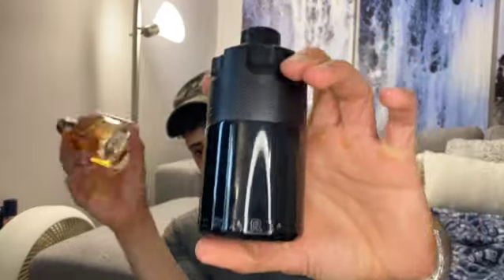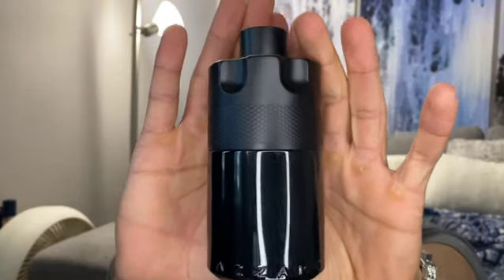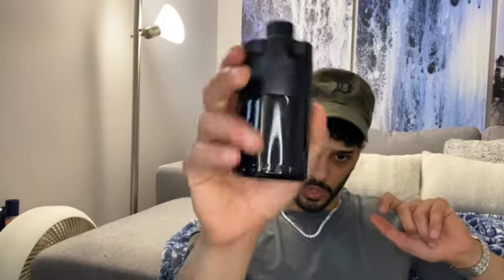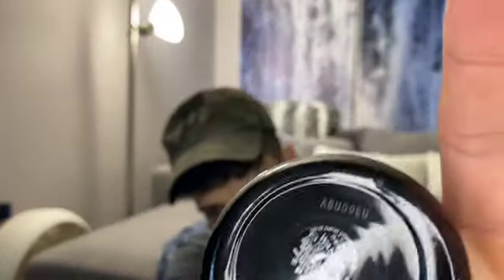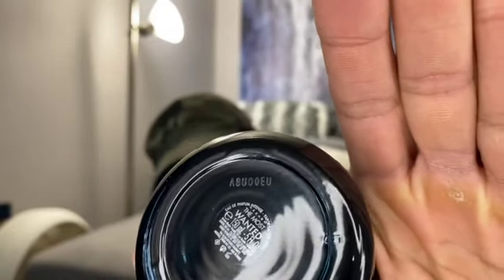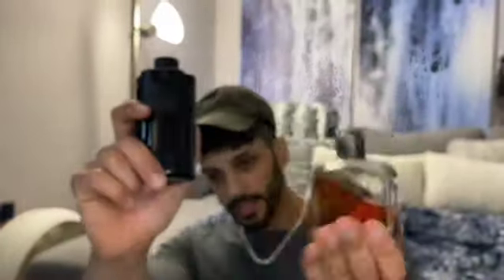AZZARO THE MOST WANTED VS EMPORIO ARMANI STRONGER WITH YOU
ONE OF THE FINEST NICHE FRAGRANCES AND MOST ARTISTIC PRESENTATIONS!